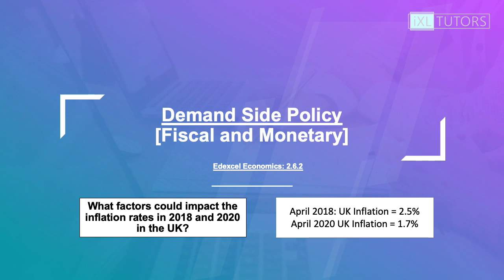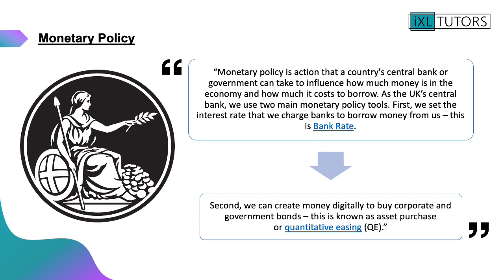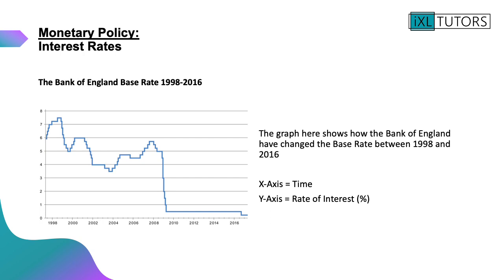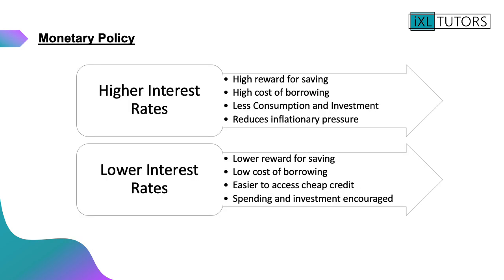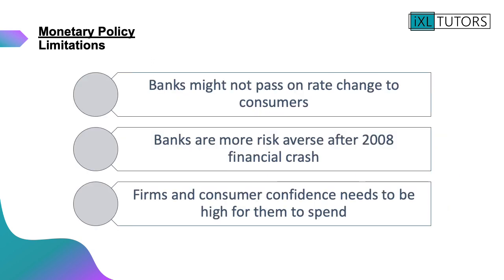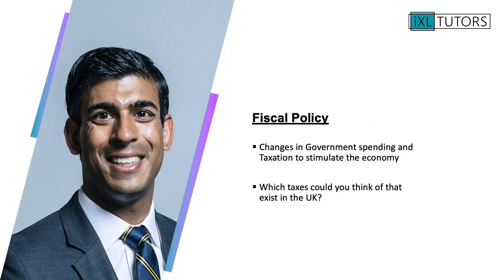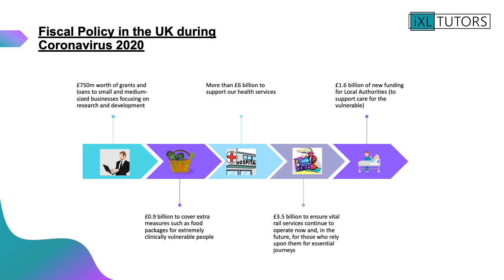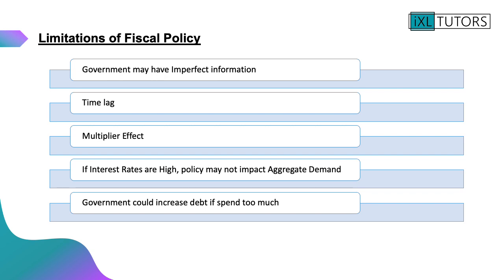Demand Side Policies: Edexcel Economics A Level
This Video Covers:
a) Distinction between monetary and fiscal policy
b) Monetary policy instruments:
o interest rates
o asset purchases to increase the money supply
(quantitative easing)
c) Fiscal policy instruments:
o government spending and taxation
d) Distinction between government budget (fiscal) deficit
and surplus
e) Distinction between, and examples of, direct and indirect
taxation
f) Use of AD/AS diagrams to illustrate demand-side policies